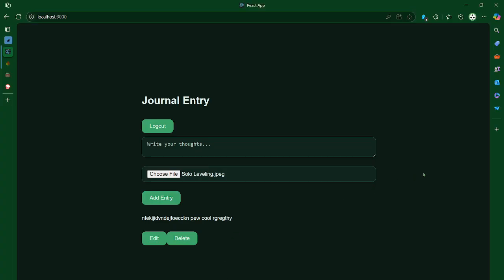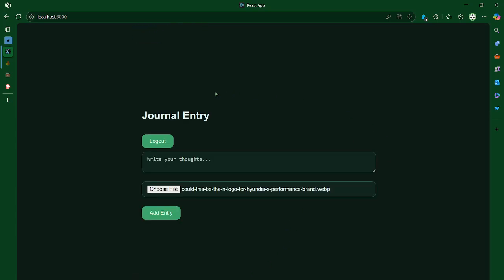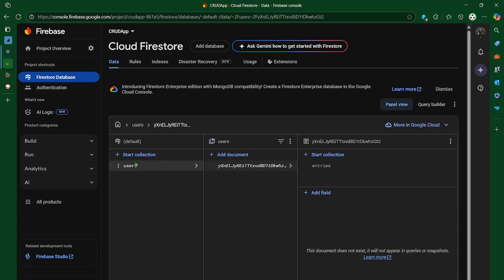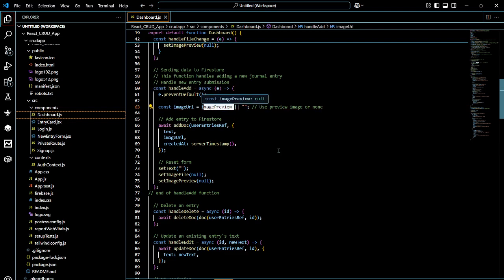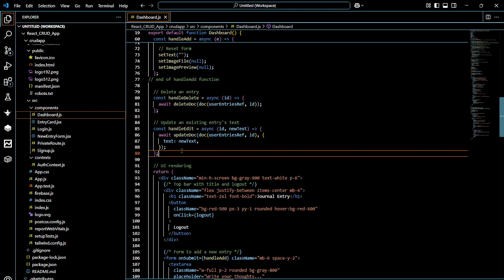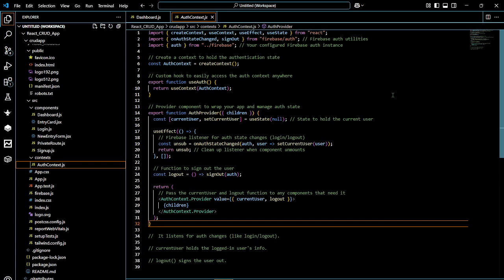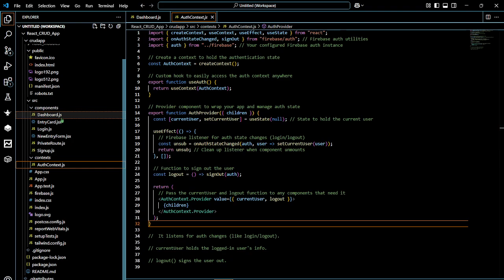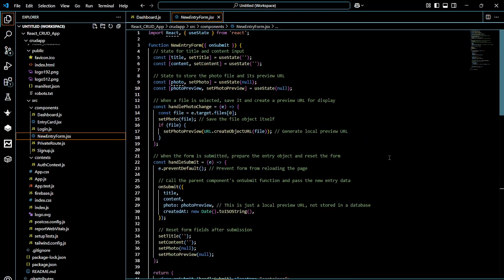React Project (With Audio)